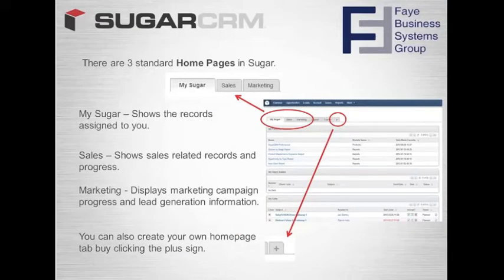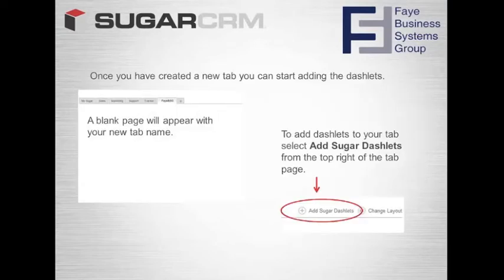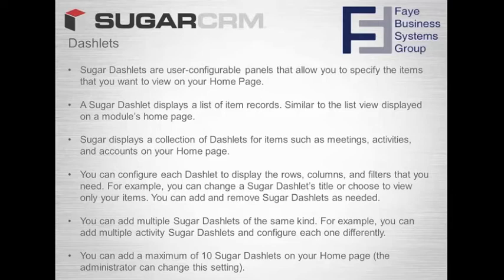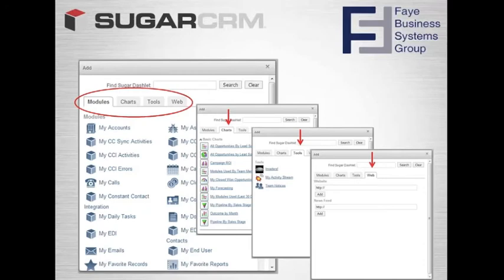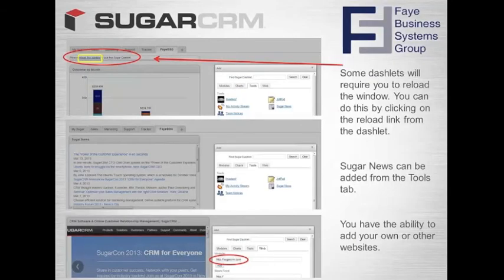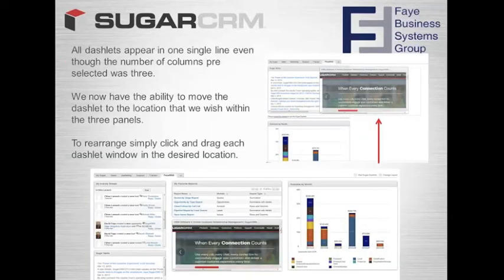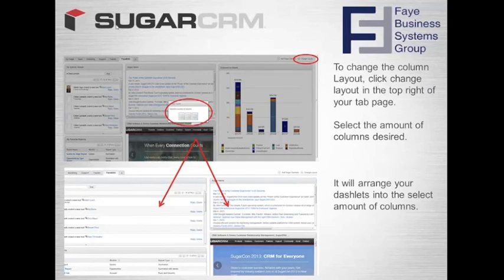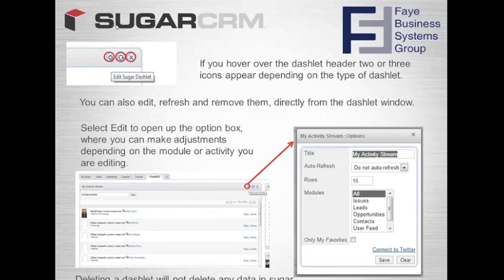Sugar Home Page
Learn about the SugarCRM Home Page
• Centralized View
• Dashlets
• My Sugar Page
• Sales Page
• Marketing Page
• Custom Page

This is has been designed to assist new SugarCRM users.